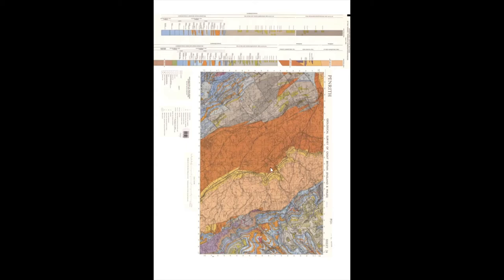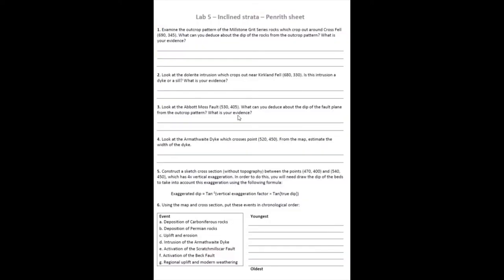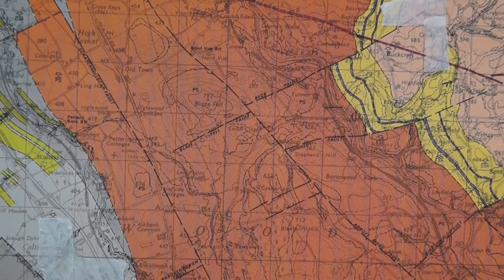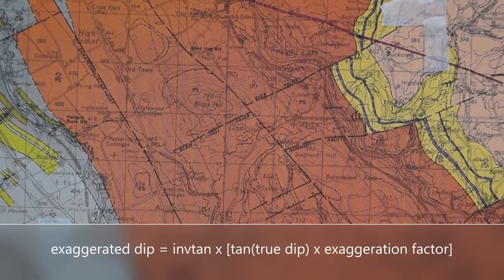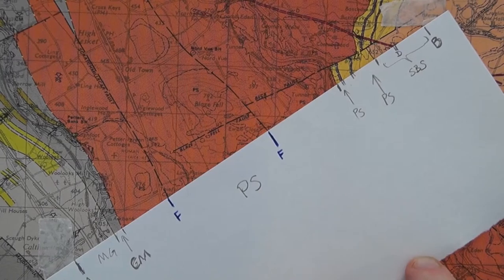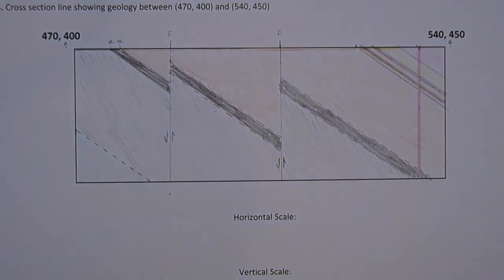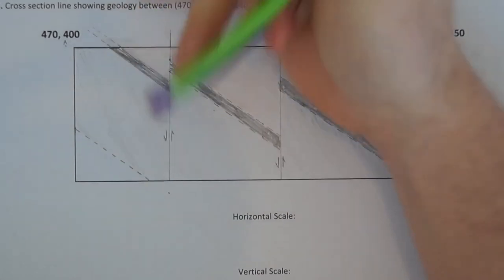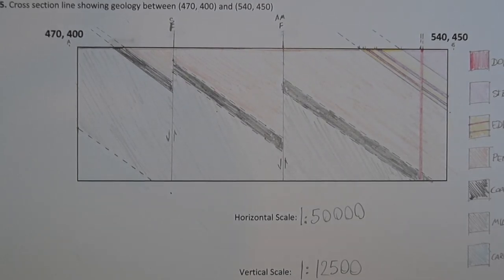GG497 Lab 5 Dipping Strata Penrith Sheet